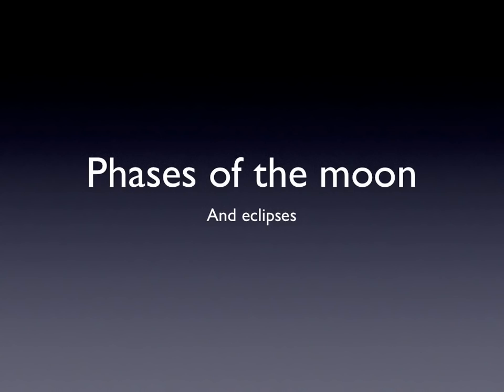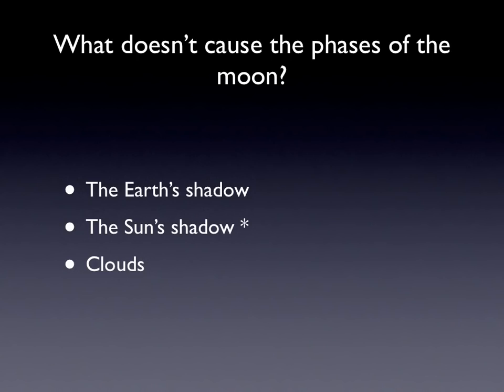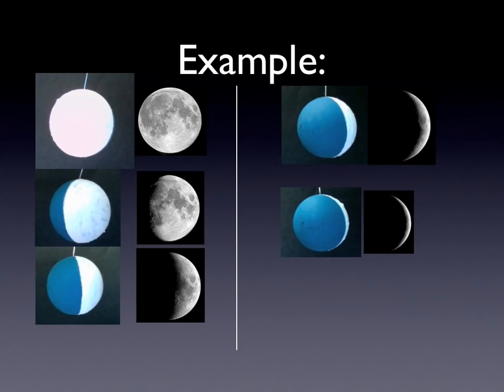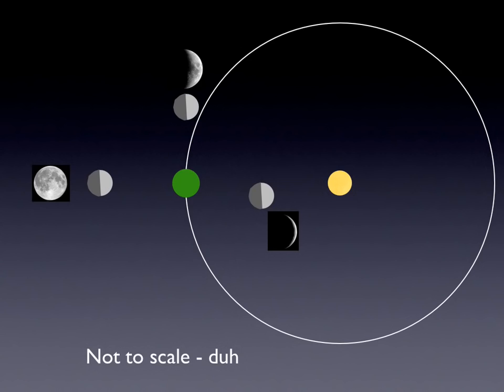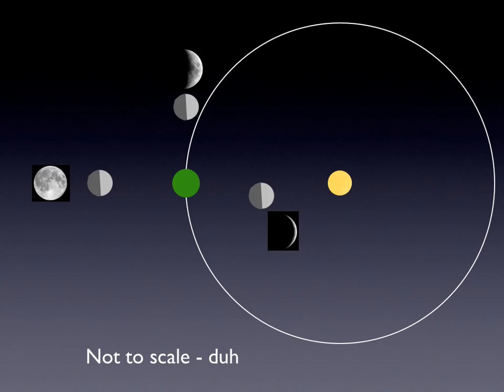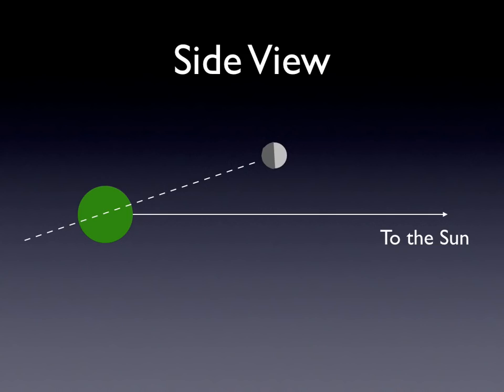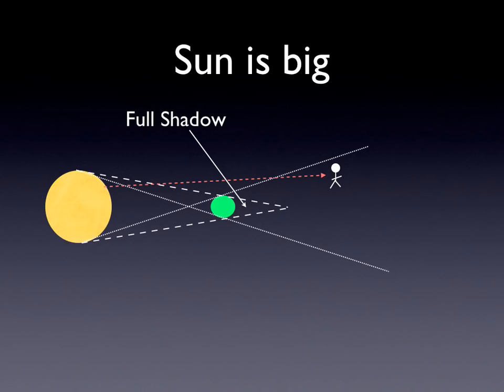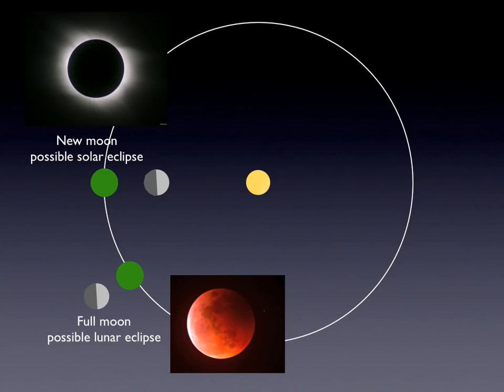Phases of the moon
A short lecture on what causes the phases of the moon (and what doesn't cause them)